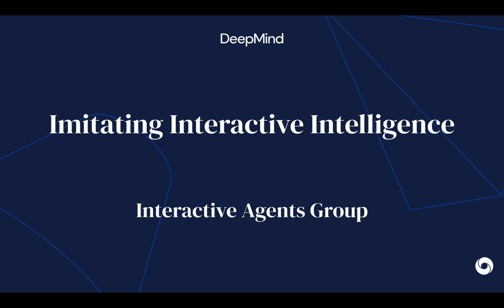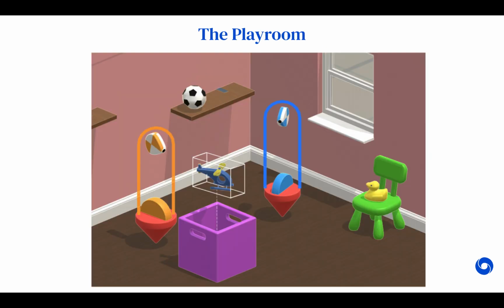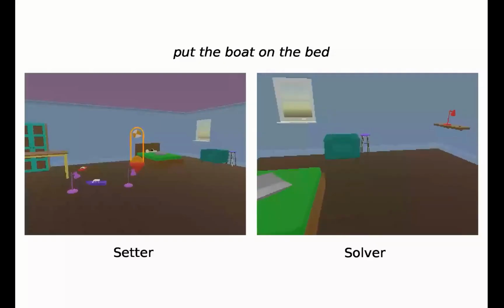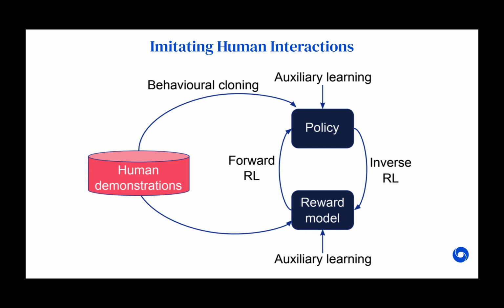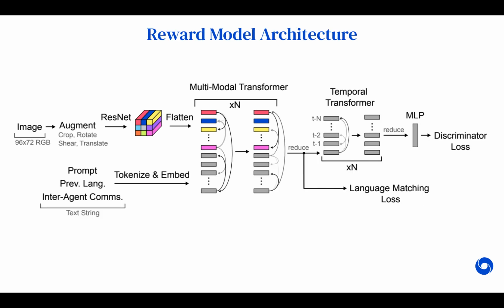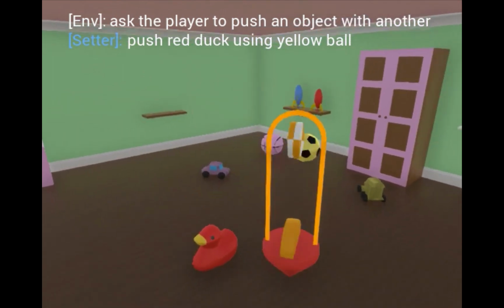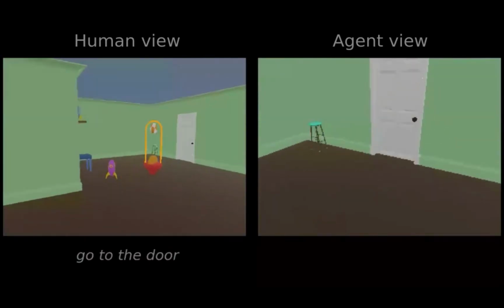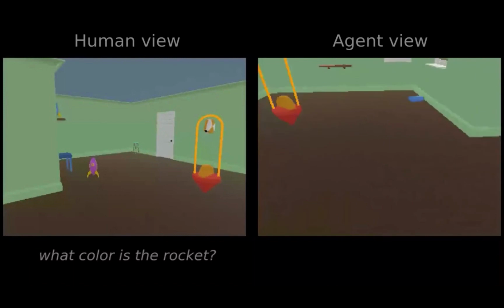Imitating Interactive Intelligence Overview Video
Overview for the paper Imitating Interactive Intelligence